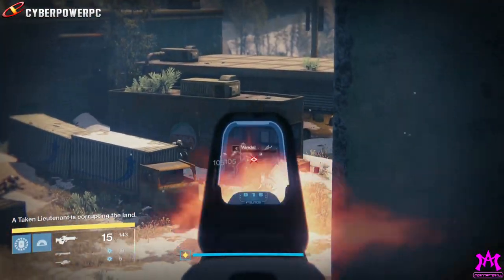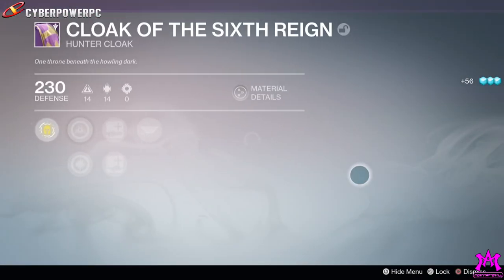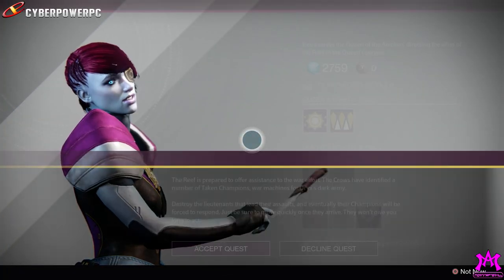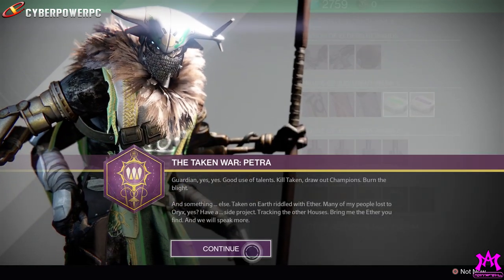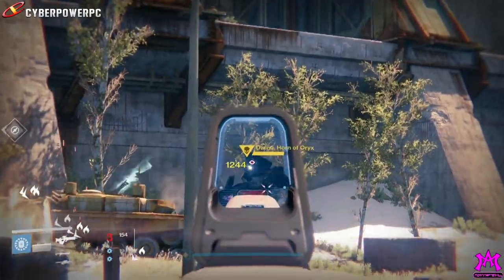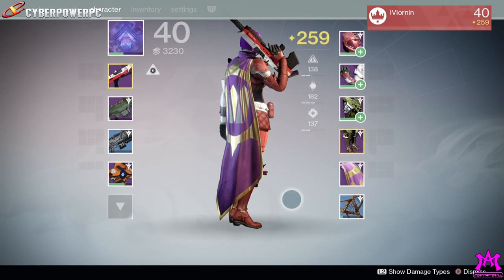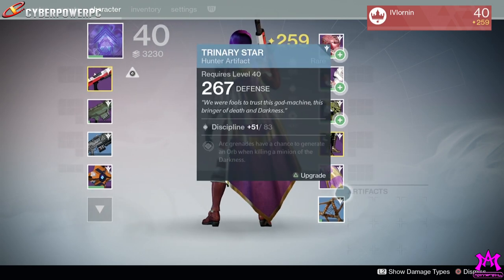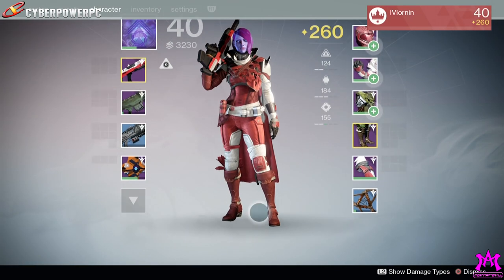How To Get A Queen's Wrath Year 2 Cloak Of The Sixth Reign! Destiny Queen's Cloak The Taken King!